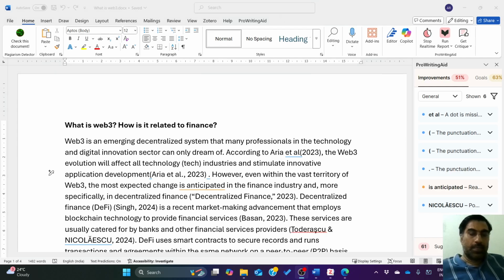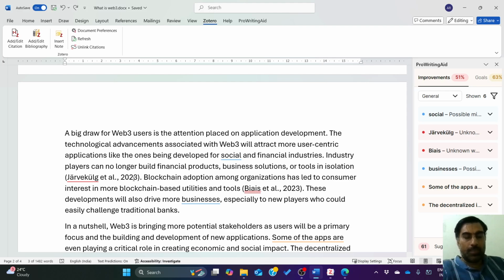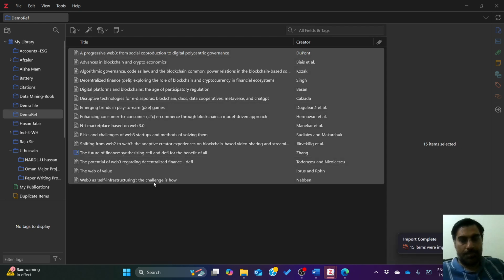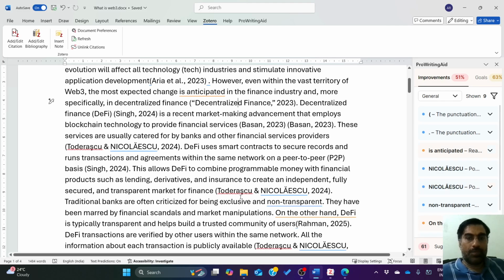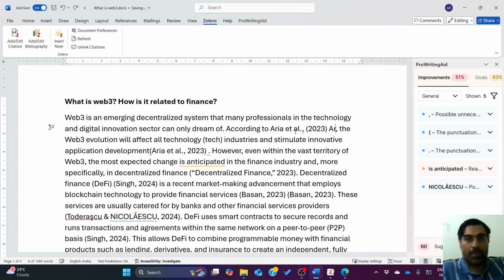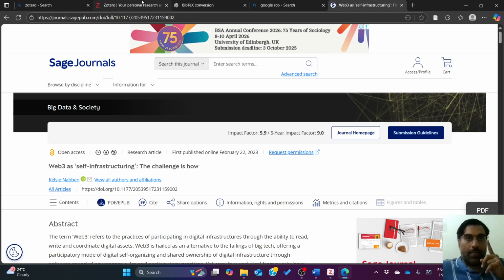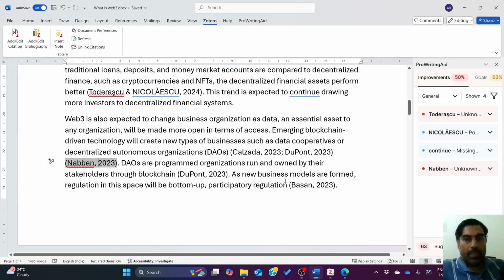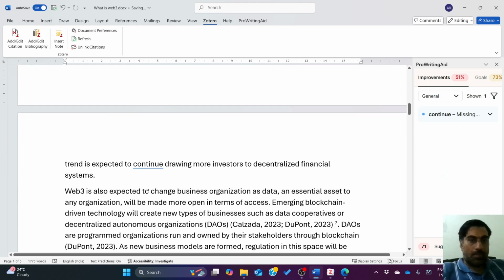APA to IEEE Format Conversion: A Step-by-Step Guide for Research Papers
Struggling to convert your academic paper from APA format to IEEE style? This step-by-step tutorial walks you through the entire process, making it easy to ensure your citations, references, and paper formatting meet IEEE standards perfectly.